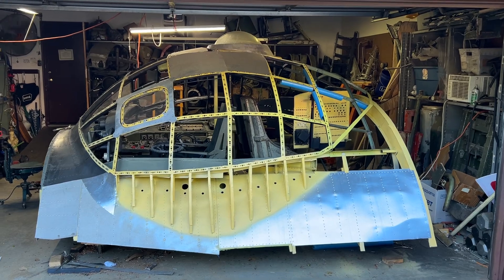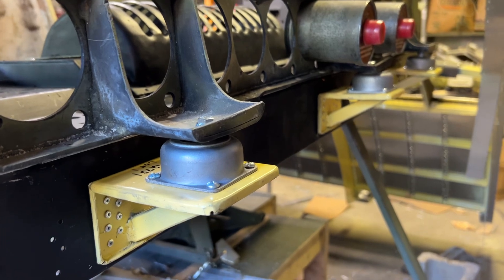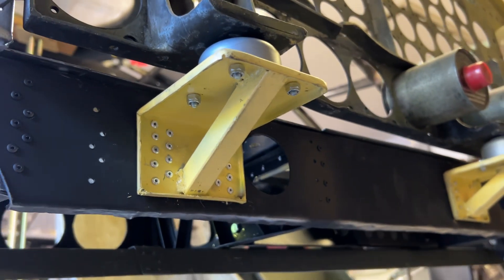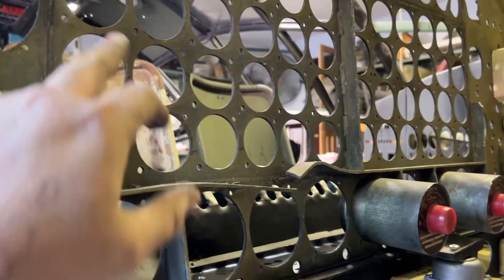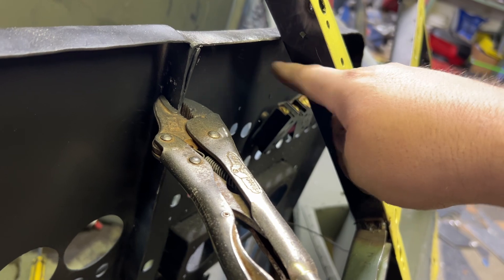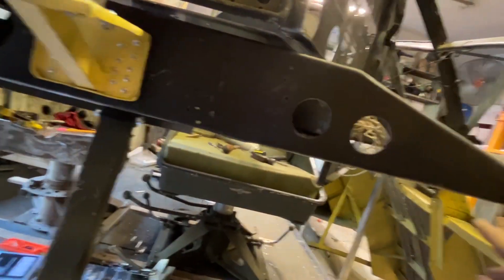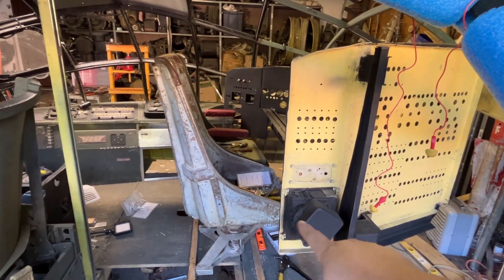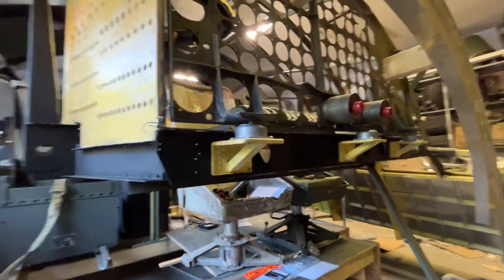B-36H Flight Engineer Table Shock Mount Brackets Installed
Shock mounts. You can’t live with them and you can’t live without them.

Let’s go!